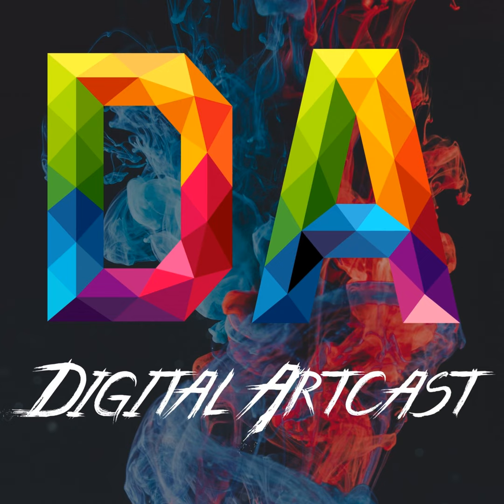EP89 Concept 101 Event Interview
This is defo a first for the Artcast channel but we interviewed 3 artists who are oganising a free concept art event in London on the 9th of September, learn why Jules Darriulat, Stefan Valasek, and Daniel McGarry decided to band together and why it was necessary to host this event not only for the arts community as a whole but for themselves too.

FOLLOW CONCEPT101

FOLLOW DANIEL

FOLLOW STEFAN

FOLLOW JULES

If you guys wanna support the podcast remember to shoot me a like or a comment and check us out on iTunes and Soundcloud also or if you are listening remember we have a YouTube video here also!